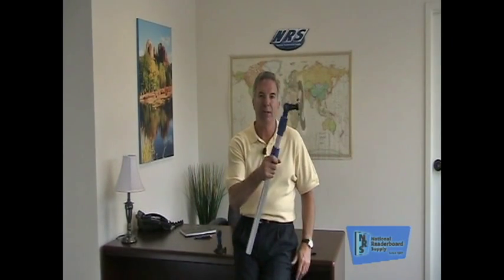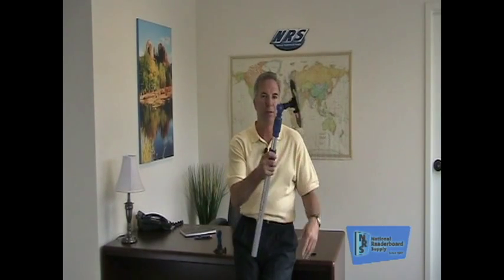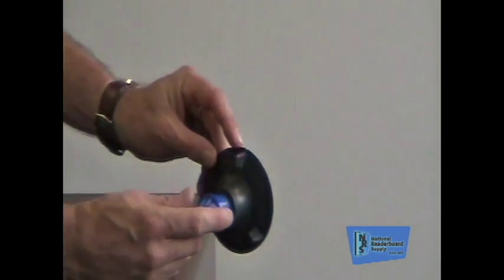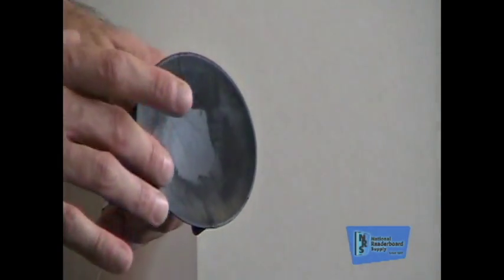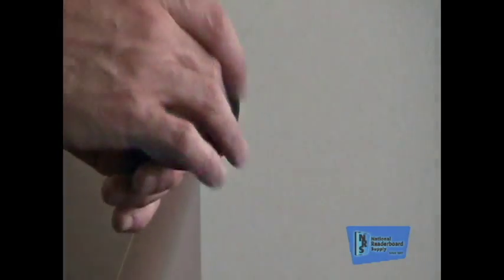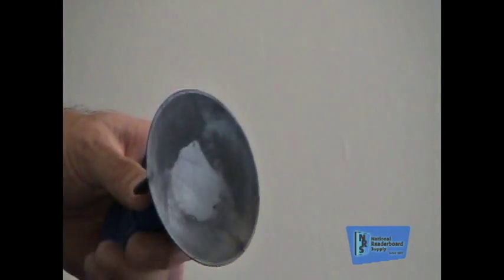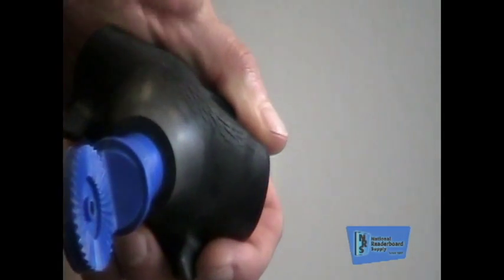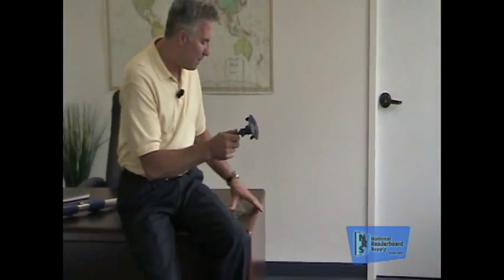That Sucks...or Does it? The Importance Of Letter Changing Suction Cups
Using a letter changer pole to change your message is easy if your suction cup is in good working shape. Patrick Case of National Readerboard Supply explains just how important a good suction cup is. Replacing your suction cup every 18 months could save you thousands in damaged letters and sign faces!